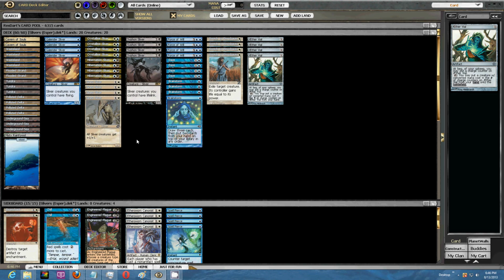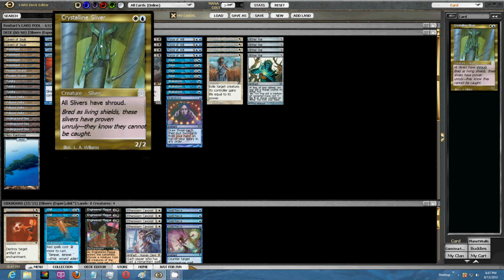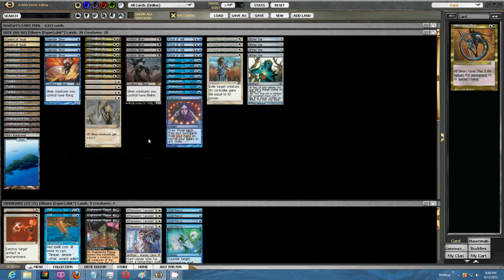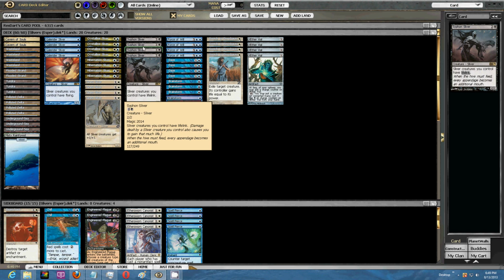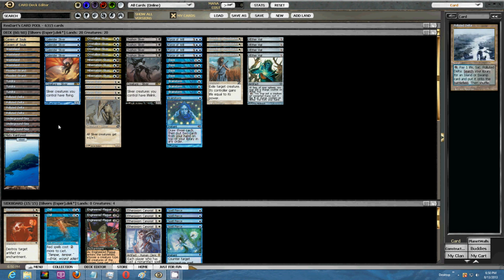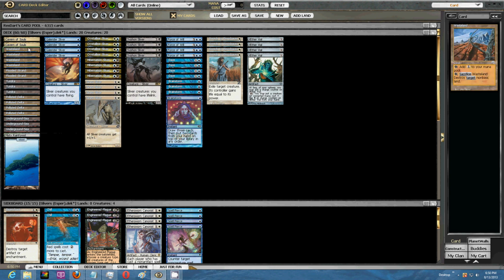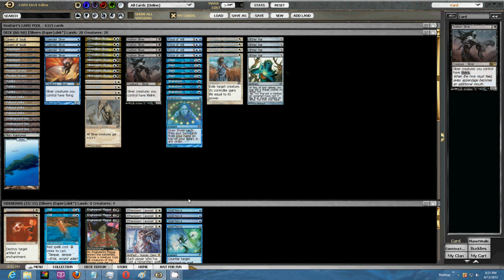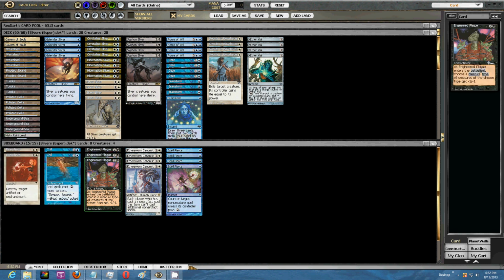EW 3 Sliver deck tech Esper